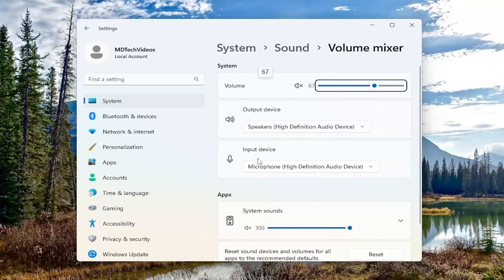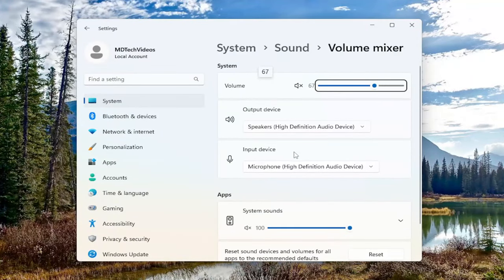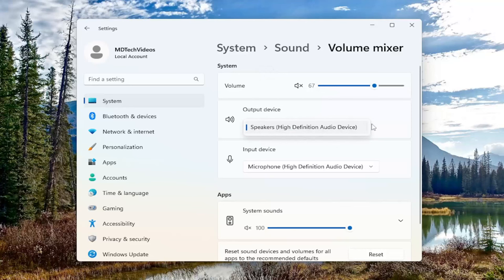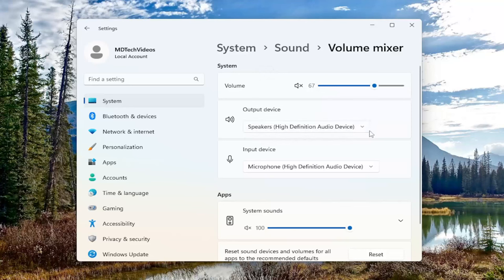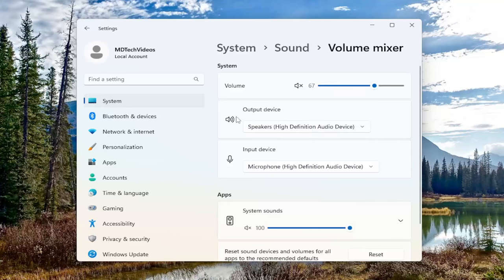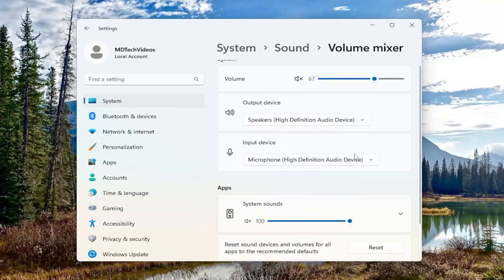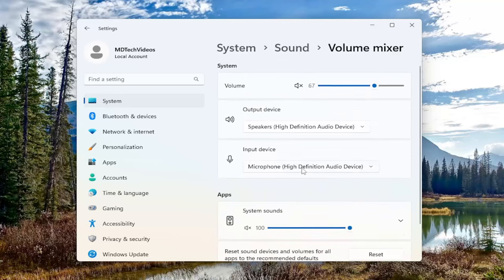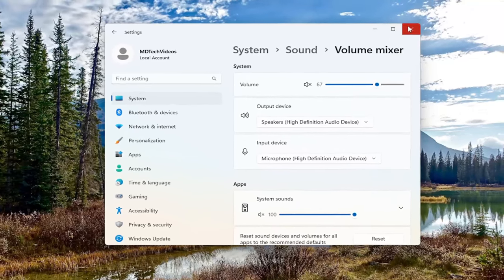How to Split Sound Between Speakers and Headphones in Windows 11/10 [Guide]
Windows is known for its multitasking capability. It allows you to put multiple apps on your screen, run multiple tabs in one browser, and do a lot of other things. But what most people don’t know is that you can actually make the sound come out of two different sound devices and in most cases, it’s a speaker and headphones. That is why, in this post, we are going to see how to split sound between speakers and headphones on a Windows computer.

Issues addressed in this tutorial:
how to split sound between speakers and headphones windows 10
can you split sound between speakers and headphones
can you split audio between headphones and speakers
split audio between headphones and speakers
splitting sound between headphones and speakers
how to split audio between speakers and headphones
can i split sound between speakers and headphones
split audio output between speakers and headphones

If you like to Split Sound between Speakers and Headphones in Windows 10 then it’s so easy. It may happen when you are enjoying music through the headphone and at the same time your friends or family members want to listen to it too. So in this case, you can use both the audio devices simultaneously through sound setting without installing any extra programs.

Windows 10 allows you how to play sound through speakers and headphones with a slight change in Sound settings. All you need before this is to Test Microphone and another audio device to make sure that they are ok.